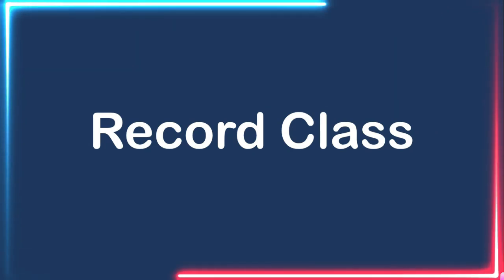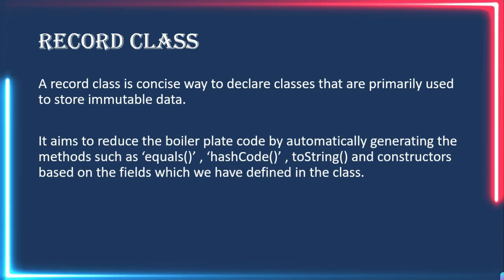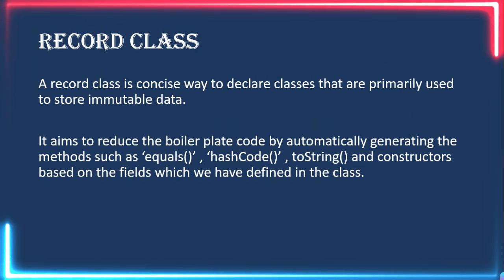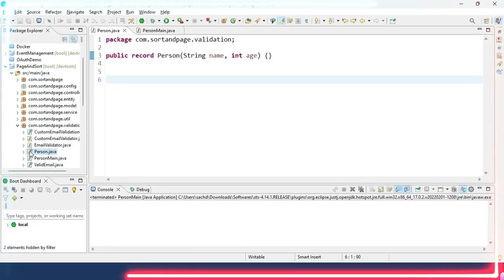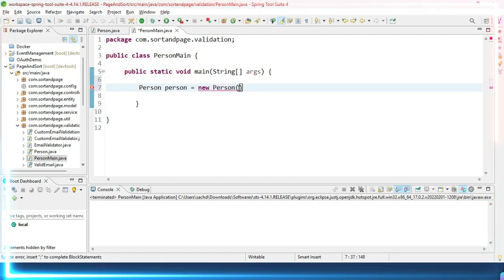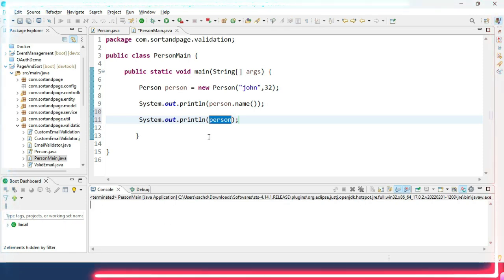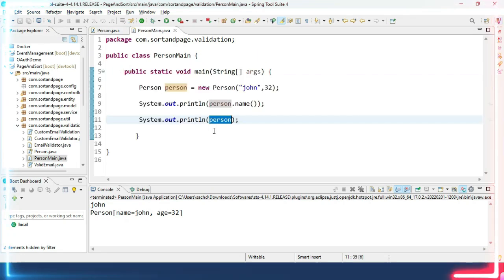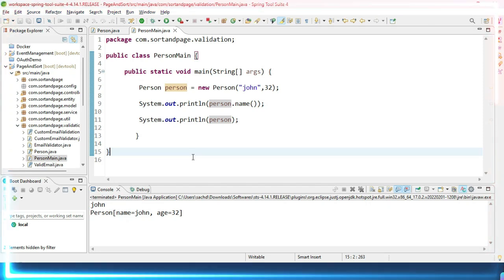Record class in java | What is Record class in java |Use of Record class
Record class in java
 record class is a concise way to declare classes that are primarily used to store immutable data.